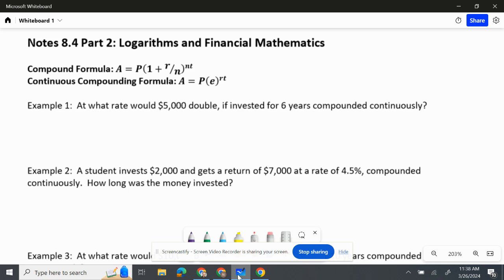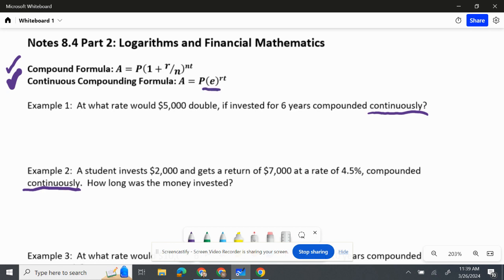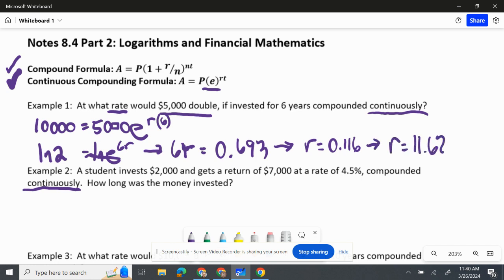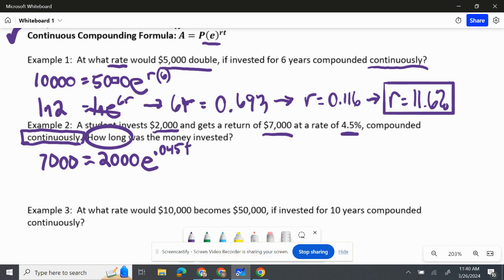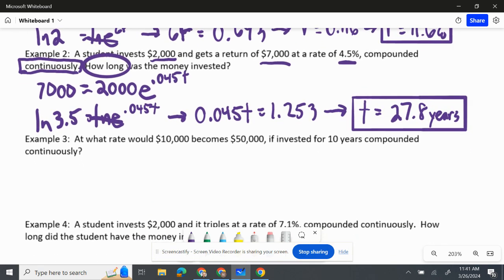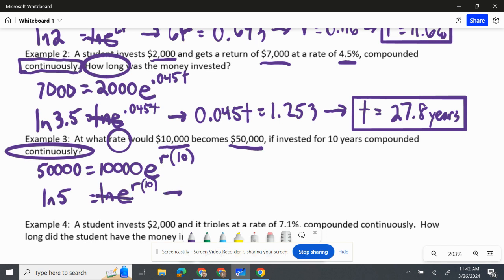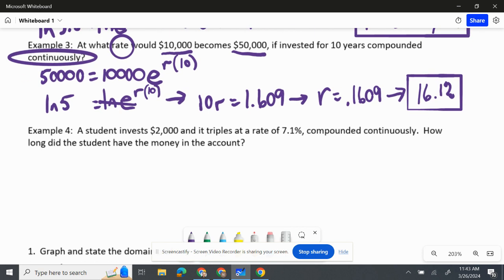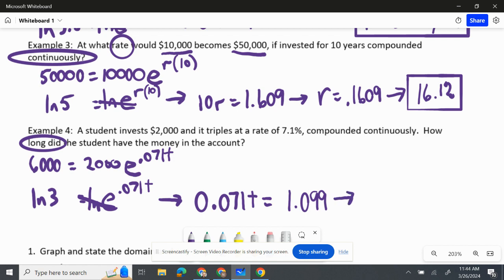A2 Notes 8.4 Part 2